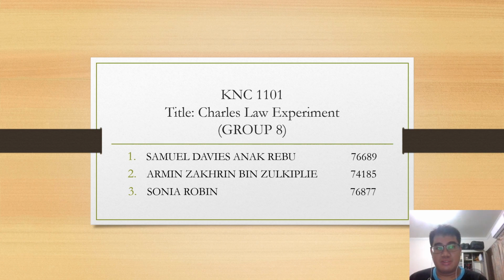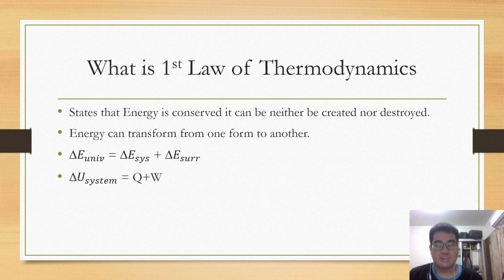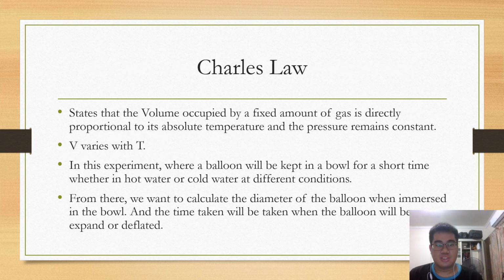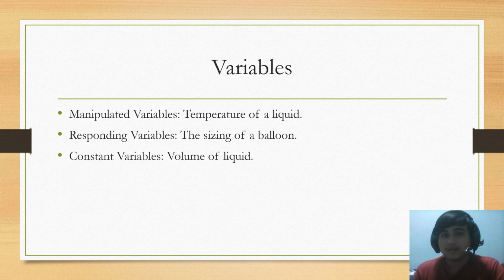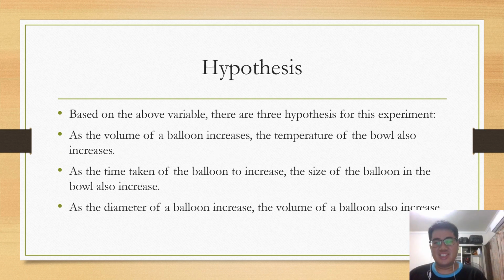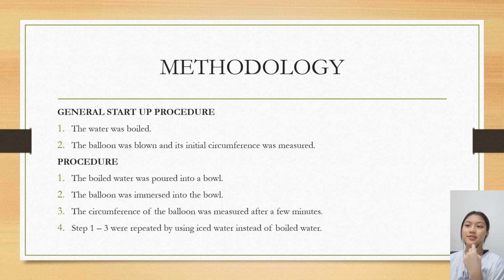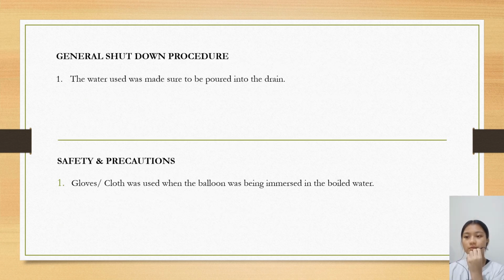KNC 1101_GROUP 8 _Charles Law Experiment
In this video, we want to explain about the Charles Law experiment.